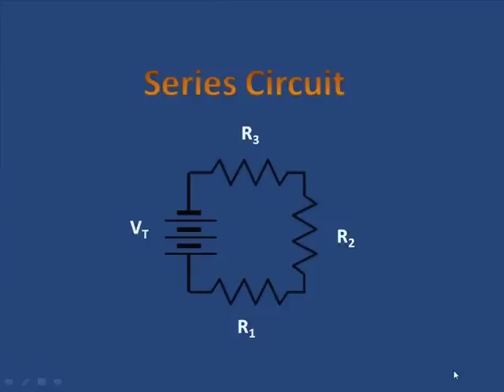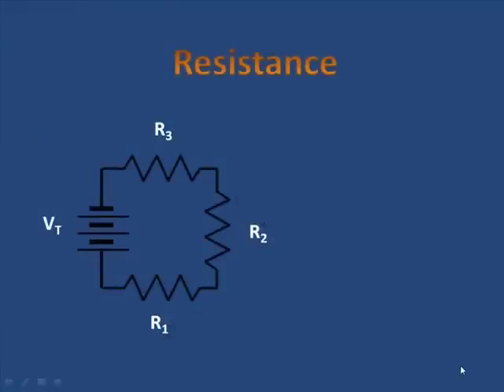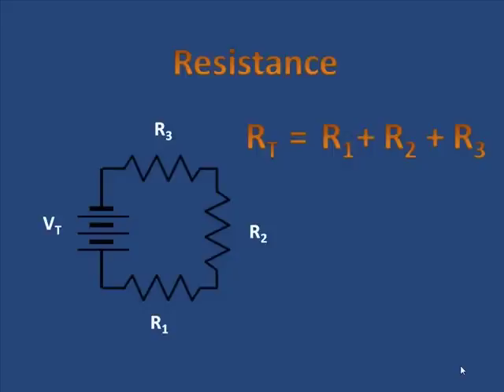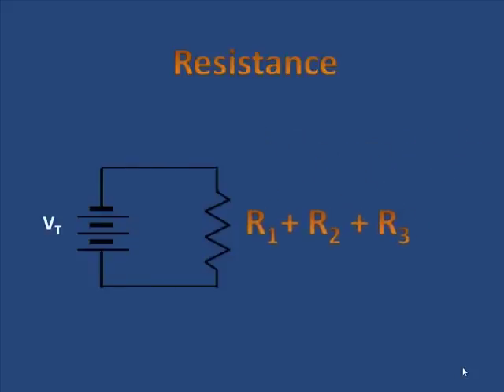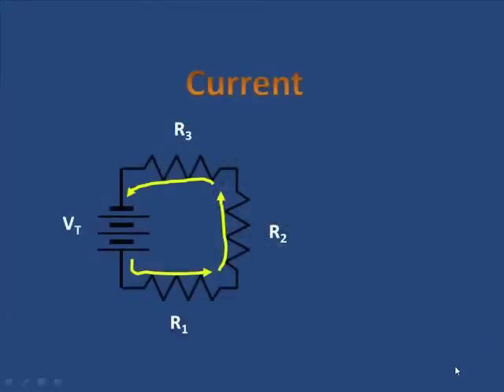Series Circuits Part One